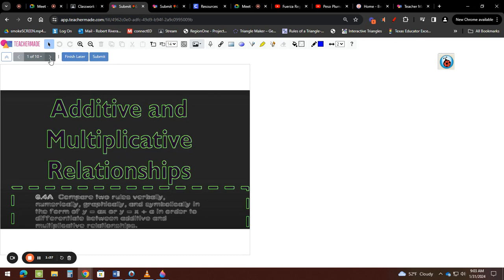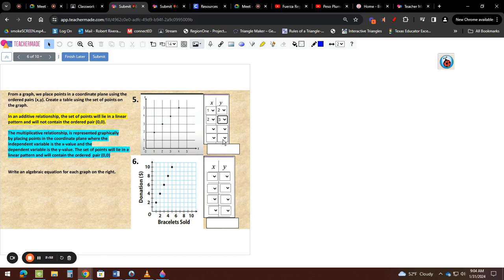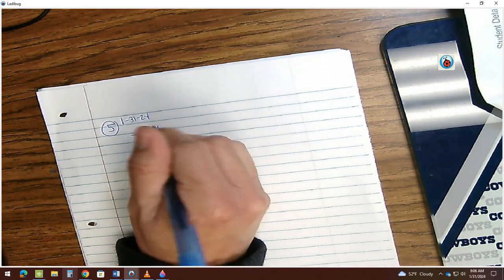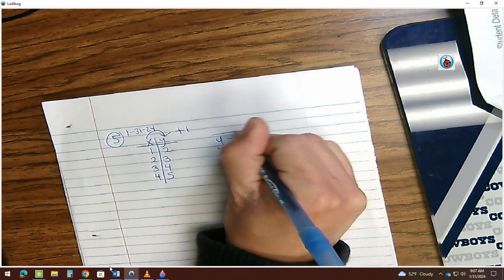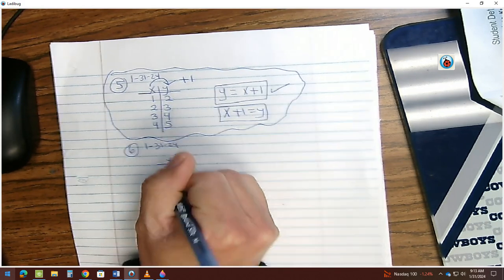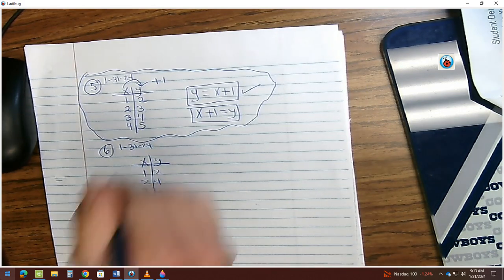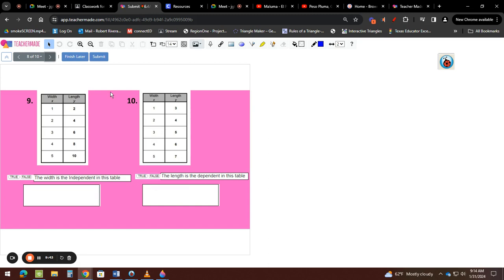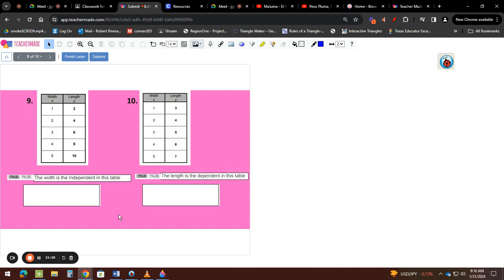Sildes 6-8 Additive Multiplicative January 31, 2024